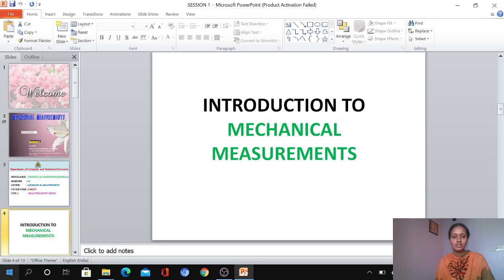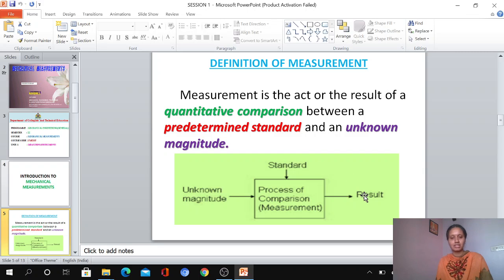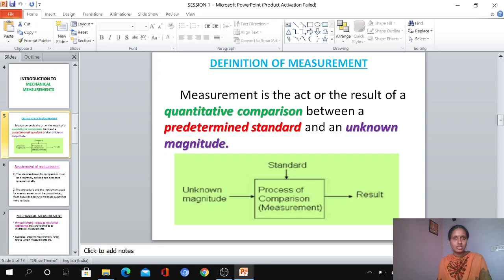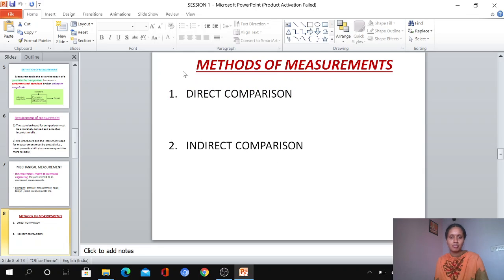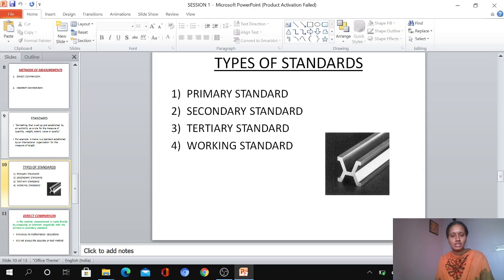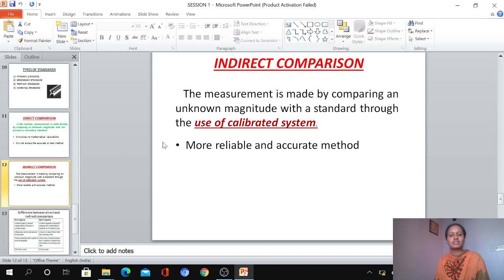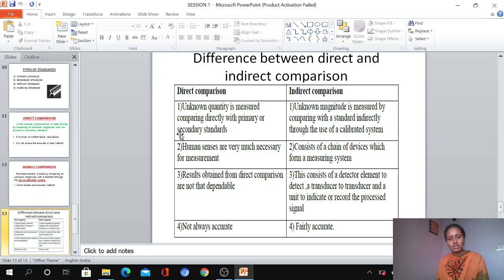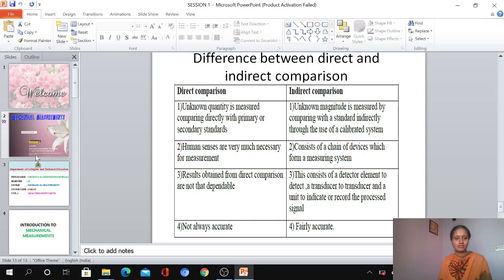ME_15ME33T_U1_S1-MECHANICAL MEASUREMENTS-MEASURING INSTRUMENTS-DEFINITION,REQUIREMENTS,METHODS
IN THIS VIDEO INTRODUCTION TO MEASUREMENTS ,REQUIREMENTS OF MEASUREMENTS AND METHODS OF MEASUREMENTS ARE DISCUSSED